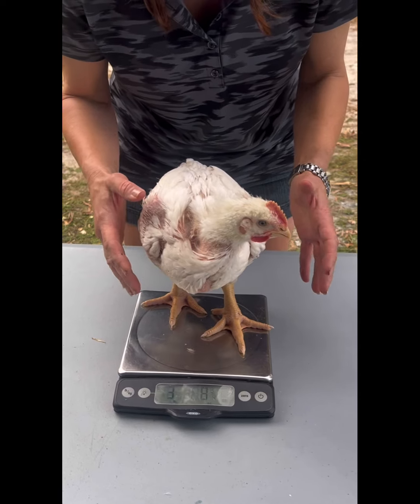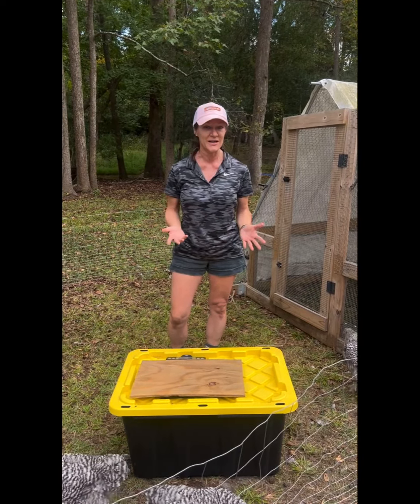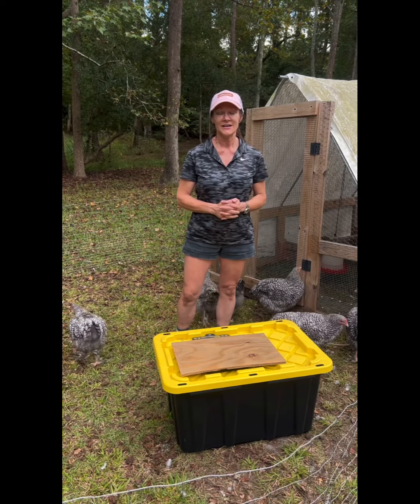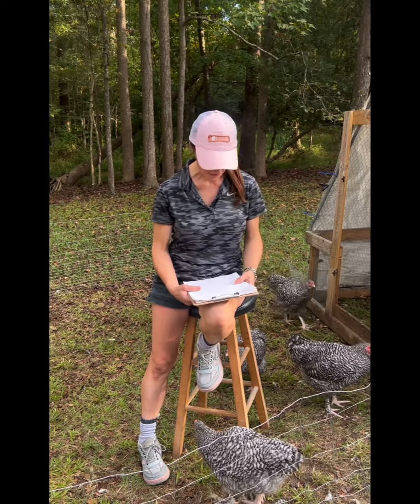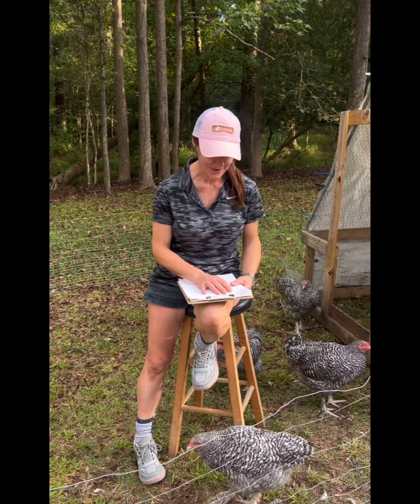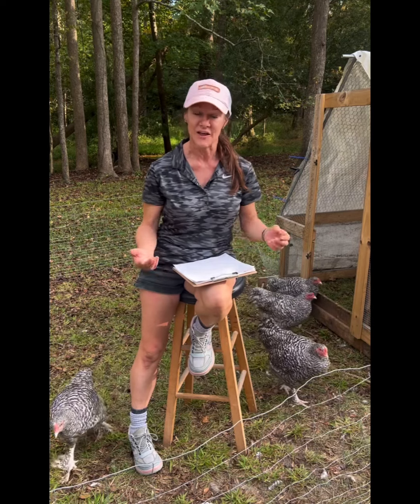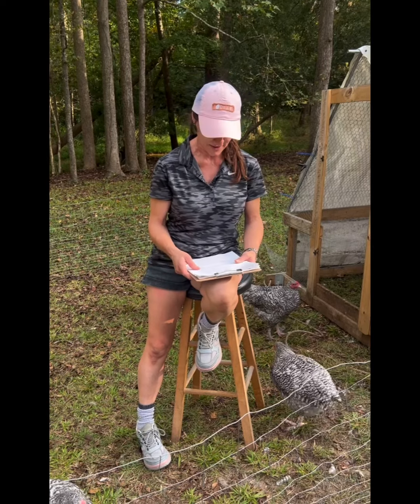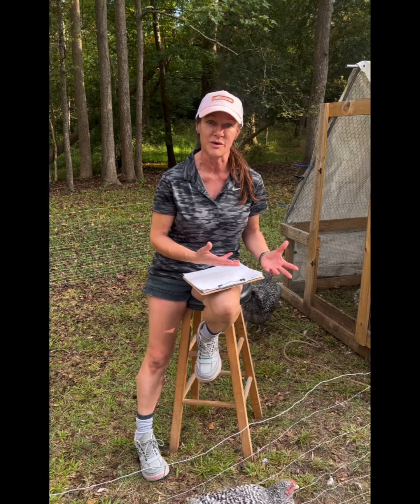Week 14. Mechelen Turkey Head. Chicken Tractor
Whew!! Week 14. Should he go to week 16?  They are getting big!!